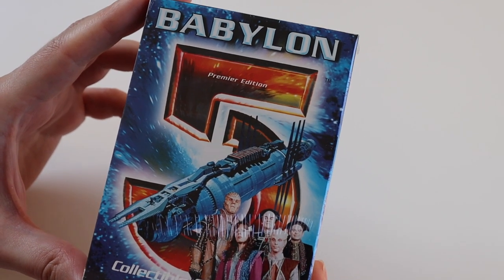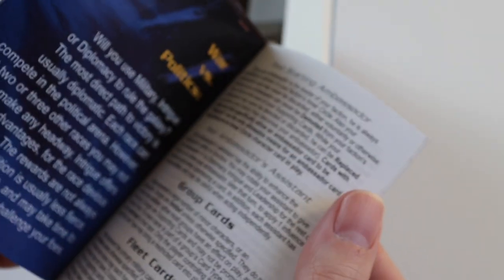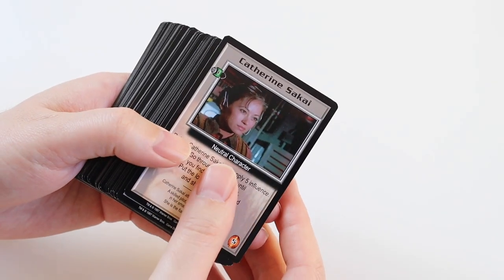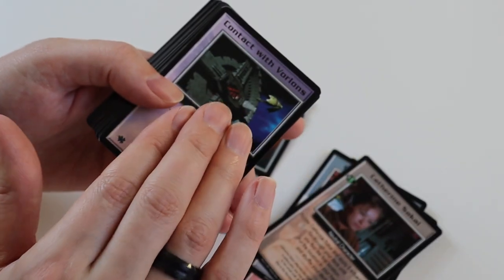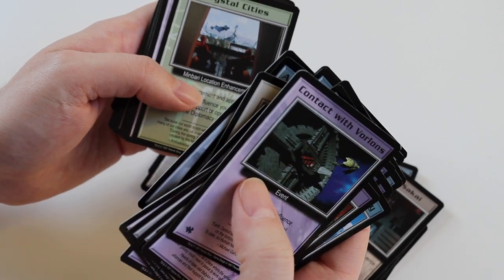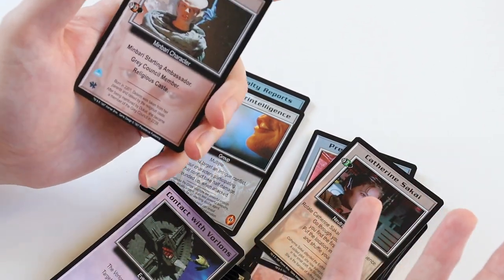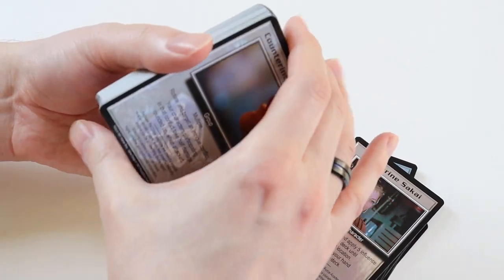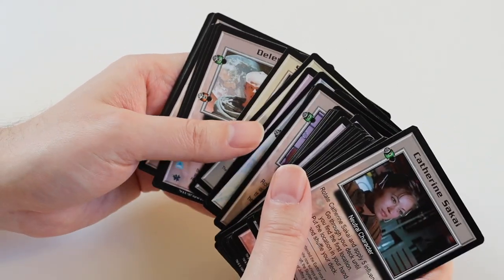Babylon 5 CCG: Minbari Faction Premiere Set Starter Deck Opening / Unboxing + Review | Rick Adams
Unboxing and review of a 60 Card, Minbari faction Starter Deck from the Babylon 5 CCG Premiere Set released in late 1997.